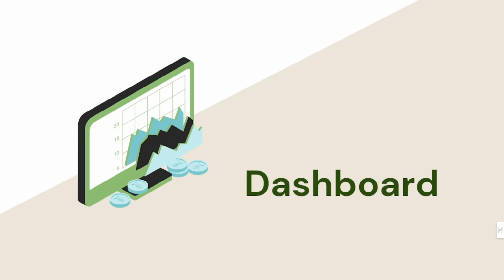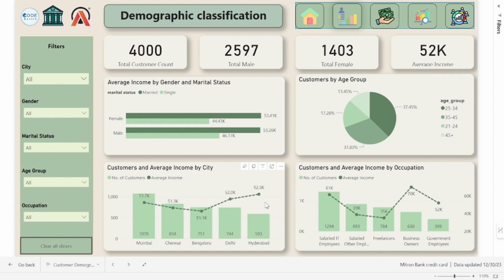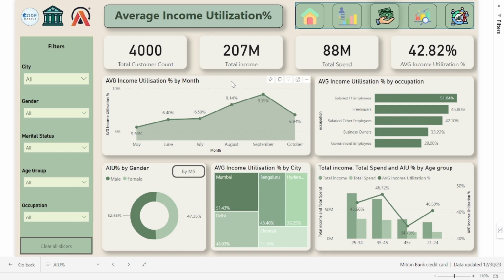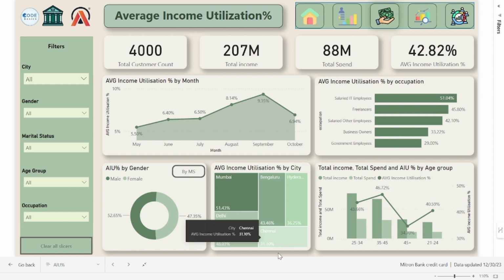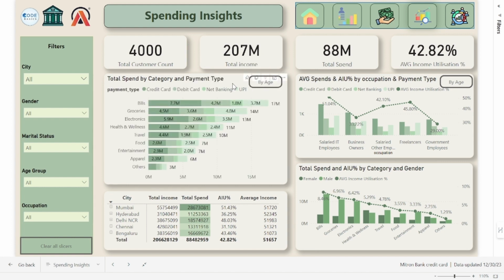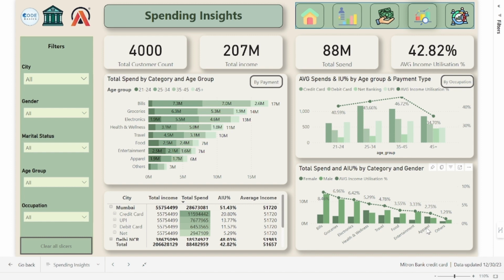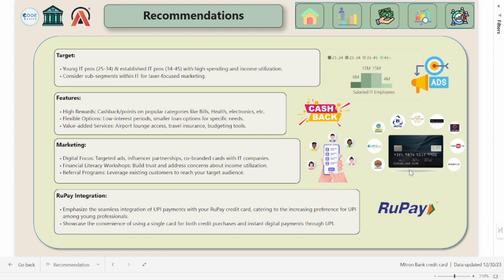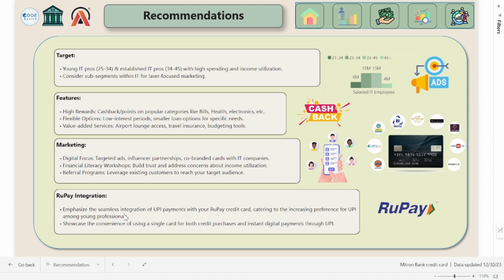Strategic Credit Card Development at Mitron Bank